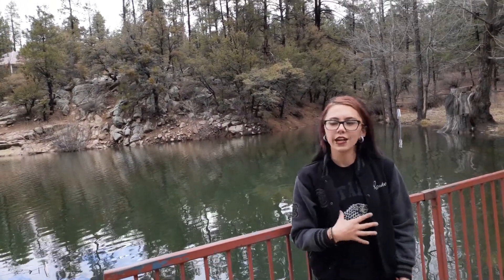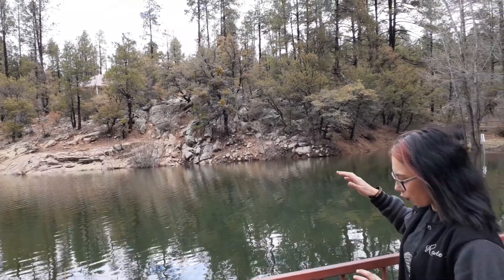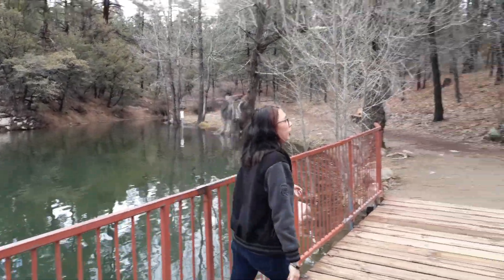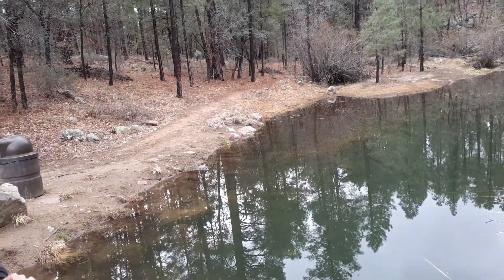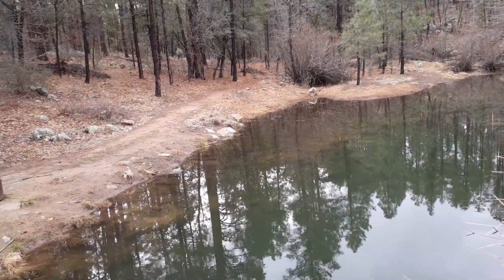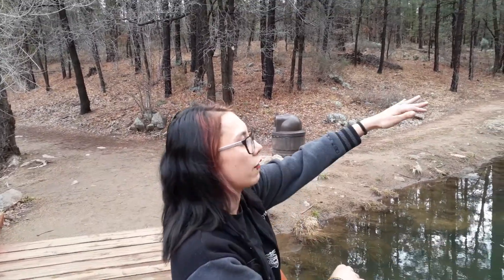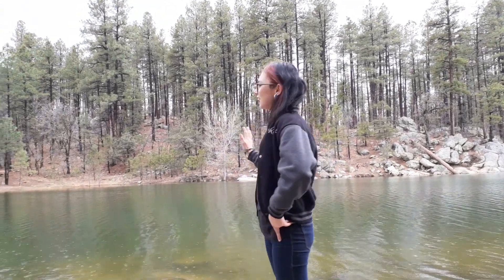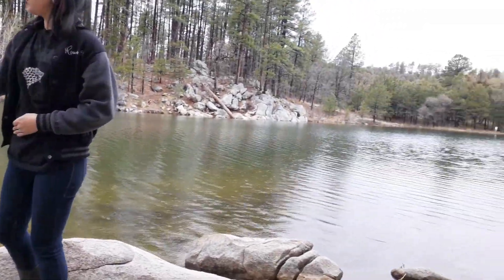My favorite spot to fish for rainbow trout at Goldwater Lake in Prescott National Forest